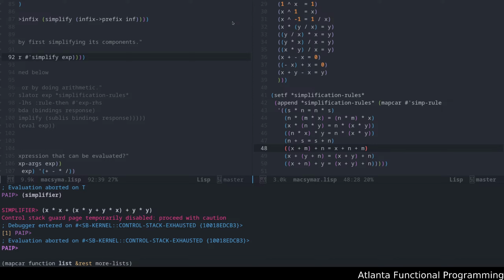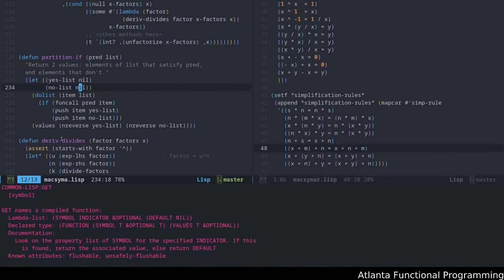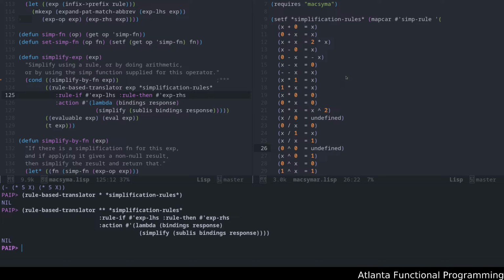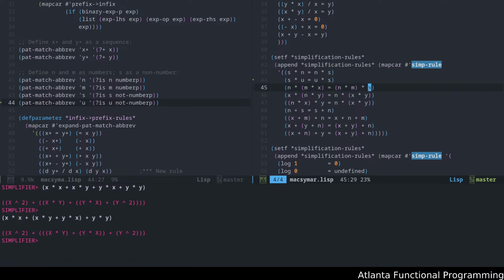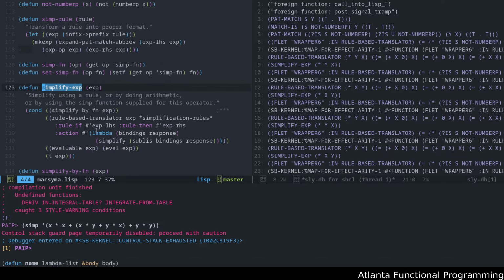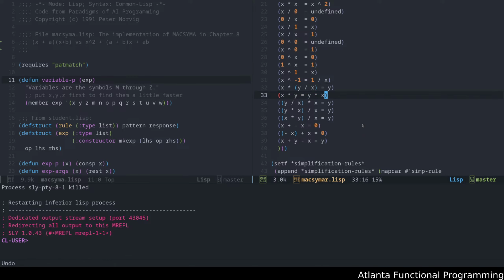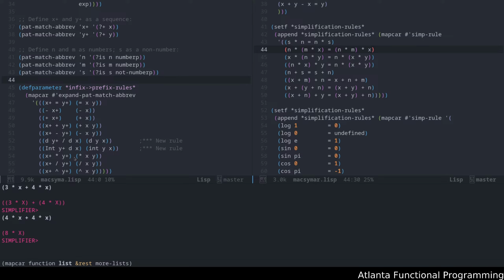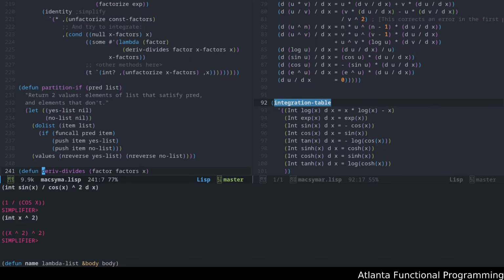Common Lisp Study Group: PAIP : Symbolic Mathematics : A Simplification program (Part 2)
today,  we will continue our exploration of Symbolic Mathematics and Macsyma (Ch. 8)